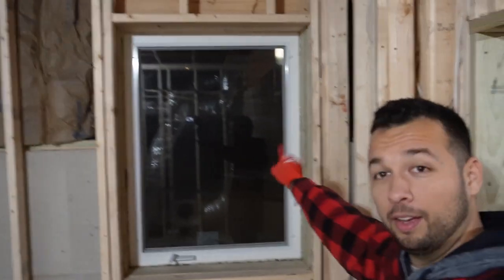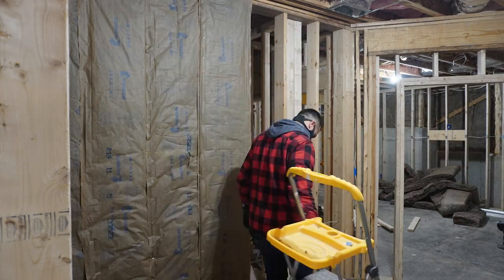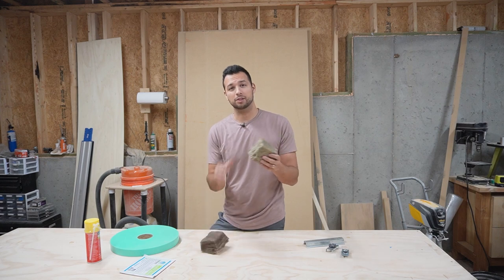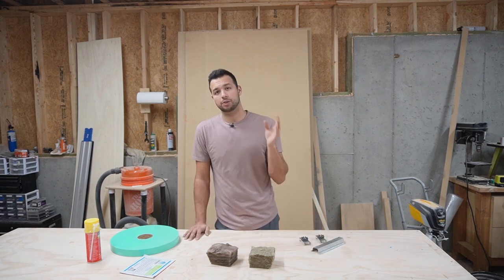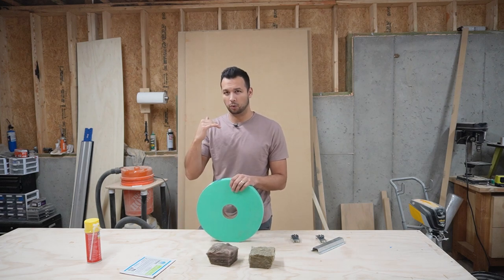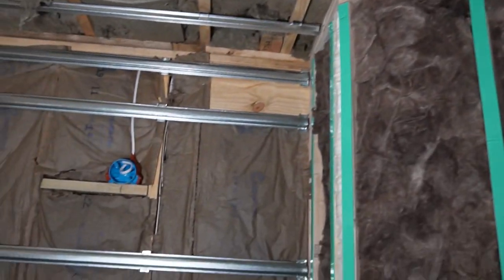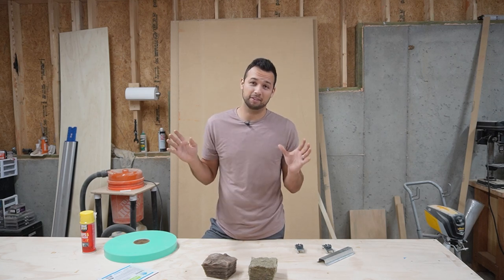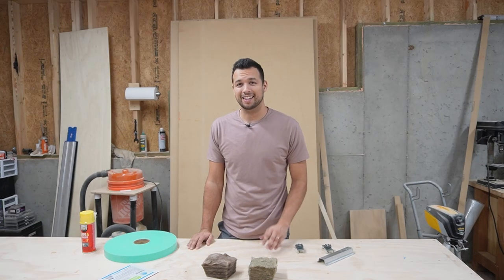How to Make a Room COMPLETELY Soundproof | Basement Renovation Pt. 3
In this video, we're continuing our basement renovation series by addressing how to make your basement completely soundproof.

Soundproofing your basement is a great way to make your home more comfortable and livable, without having to suffer through loud noises from the outside world. In this video, we'll show you some tips on how to soundproof your basement using specific techniques and products.

By the end of this video, you'll know how to soundproof your basement completely! So don't wait any longer, and watch this video to learn how to do it!

sound isolation clips

Hat Channel

Joist Tape

Spray Foam

Putty Pads